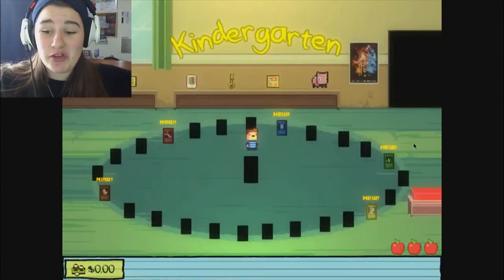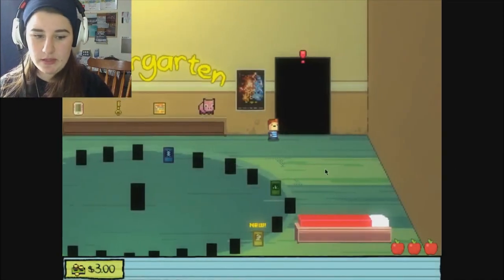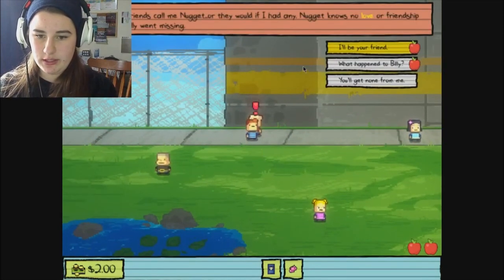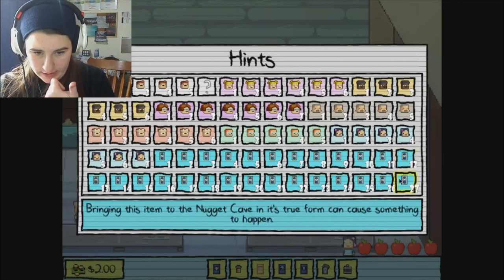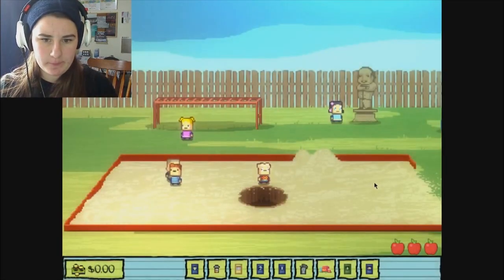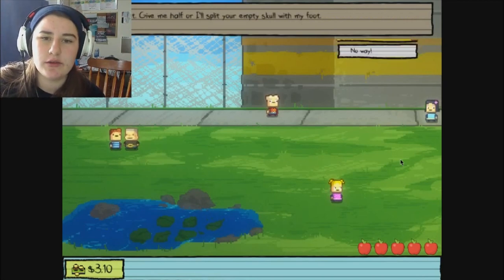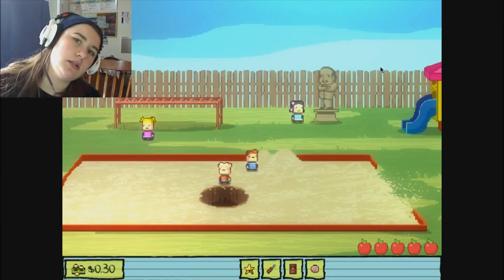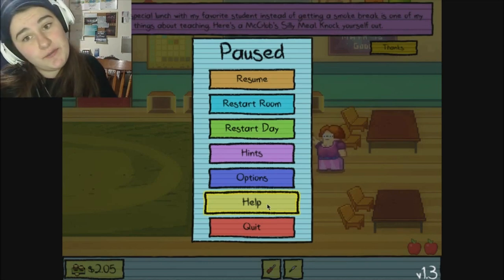COLLECTING CARDS ~Monstermon Cards Part 1